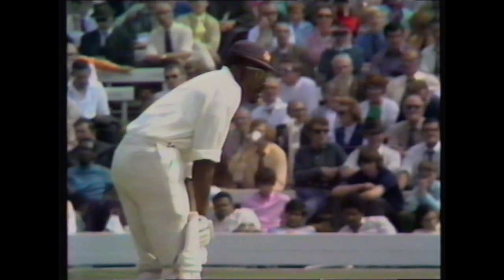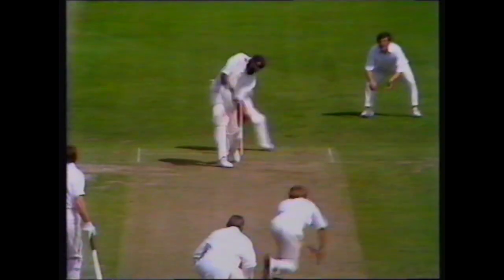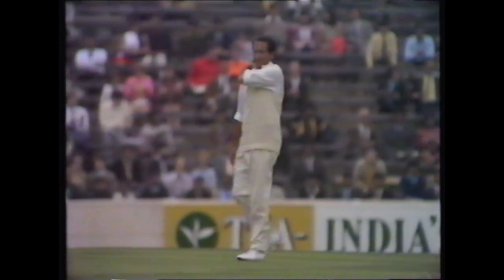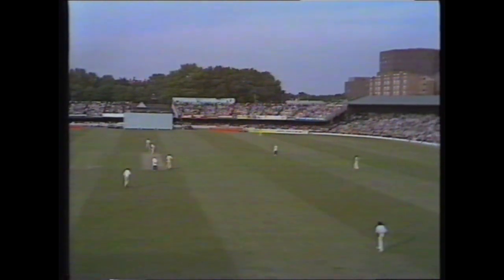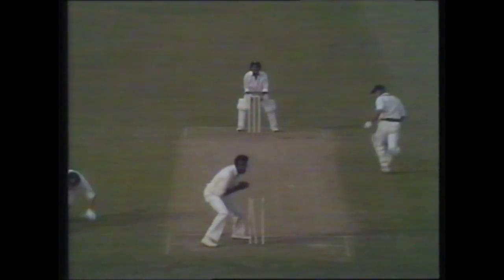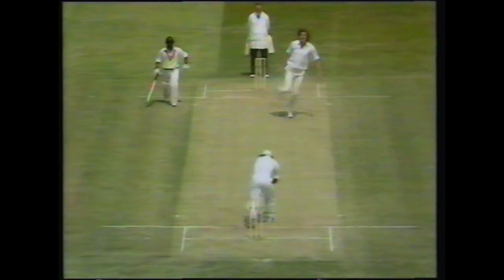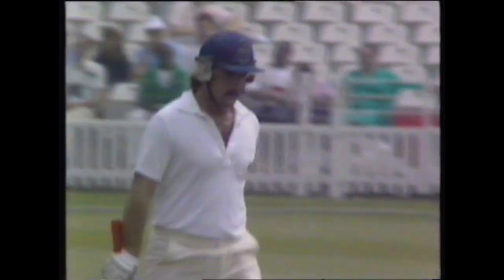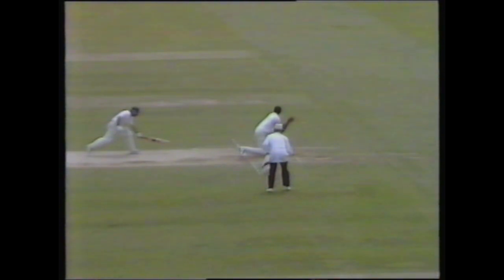Cricket Run Outs ~ 70's/80's!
Ealham, D'Oliveria ,Richards, Randall